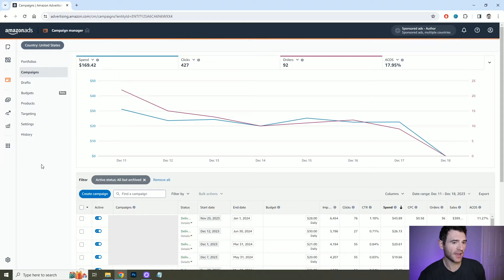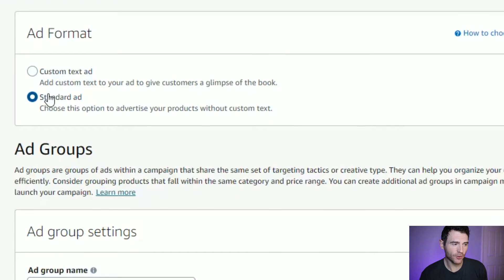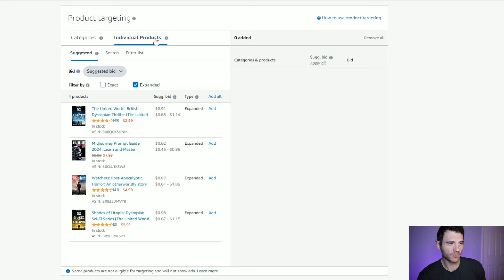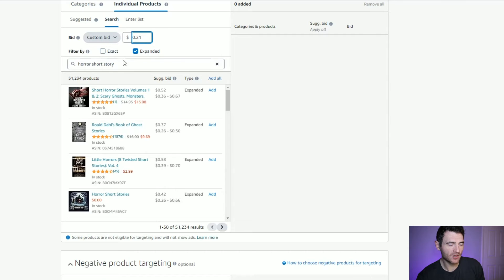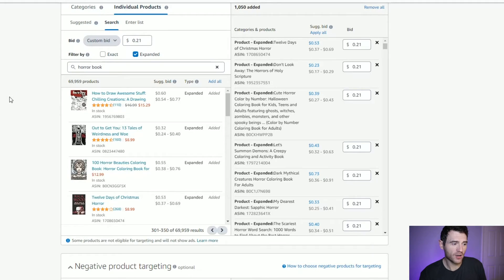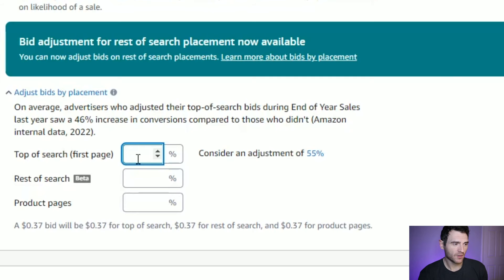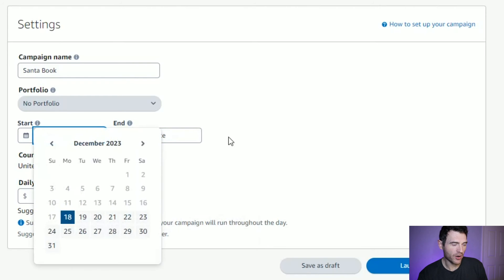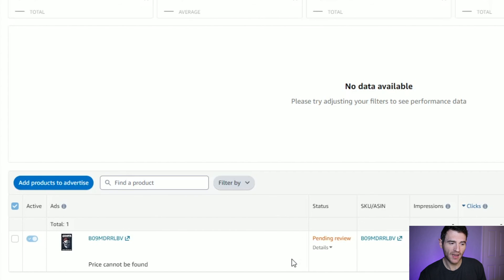How To Make Product Ads on Amazon KDP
A step-by-step guide on how to make product ads on Amazon KDP! In this video I'll take you through every step you need to make product ads to advertise your books on Amazon KDP.

If you'd like to show your support, it goes a long way!